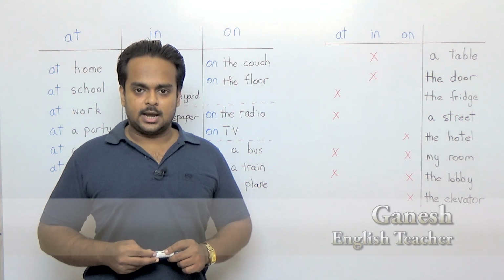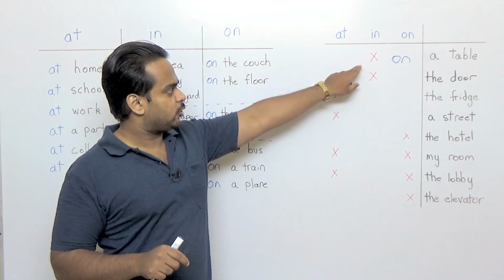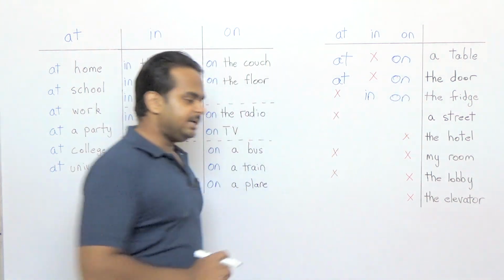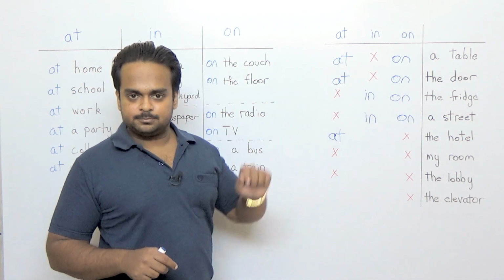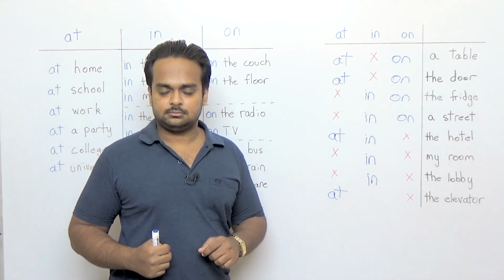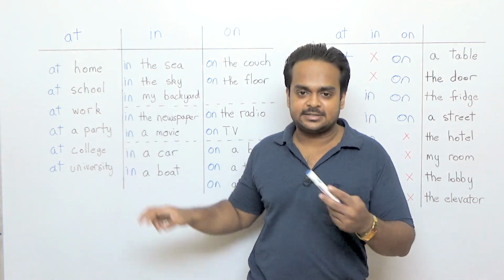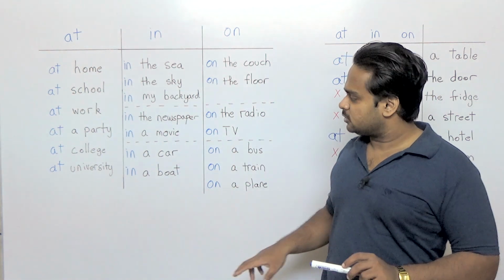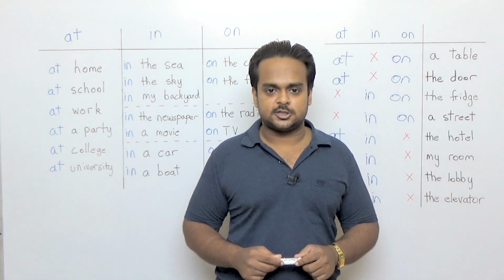AT, IN, ON - Prepositions of Place - Basic English Grammar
Learn how to use At, IN and ON correctly to talk about place, position and location. Also see - MOST COMMON MISTAKES IN ENGLISH & HOW TO AVOID THEM